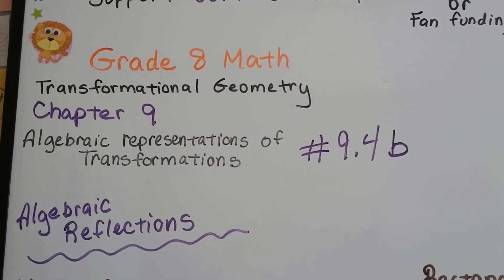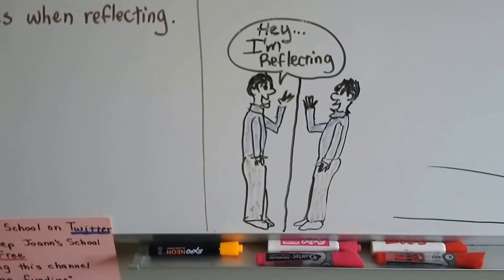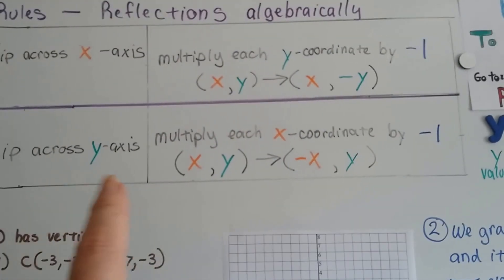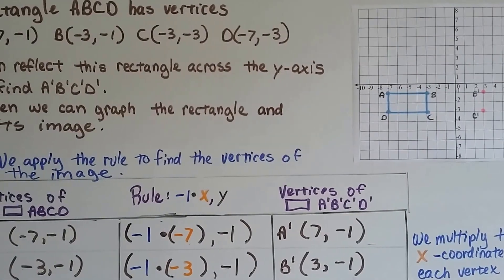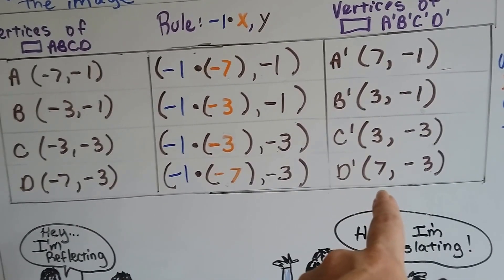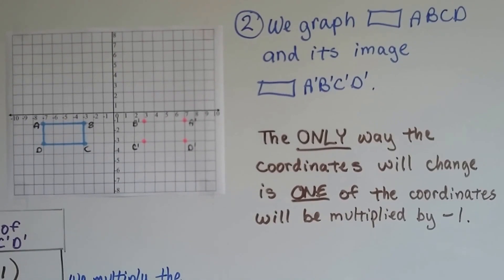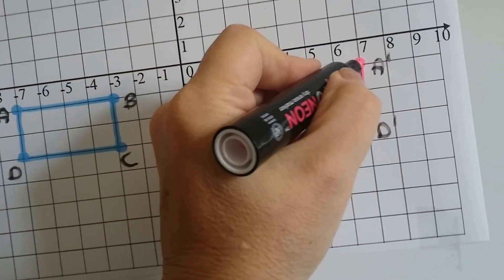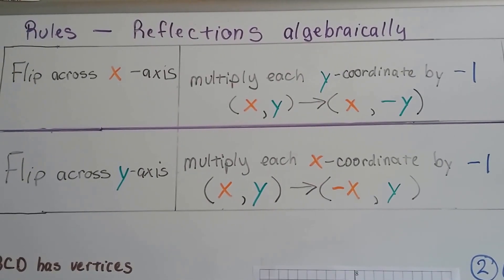Grade 8 Math #9.4b, Transformations - Solve a Reflection Algebraically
An explanation of how to solve a reflection algebraically to graph it on a coordinate plane. Using the rules of reflections. #9.4b